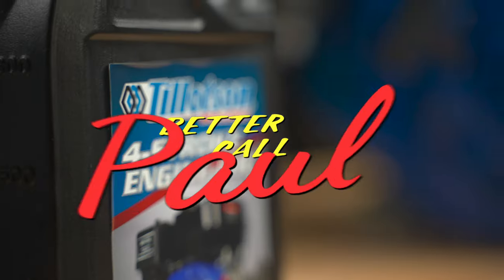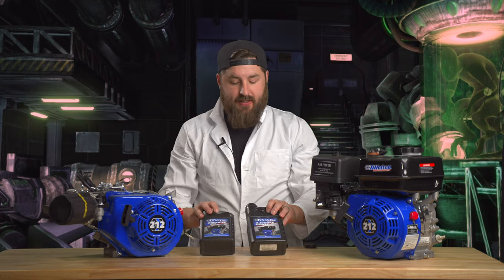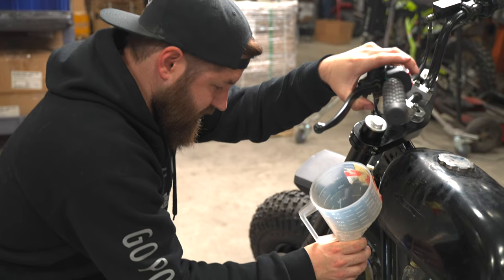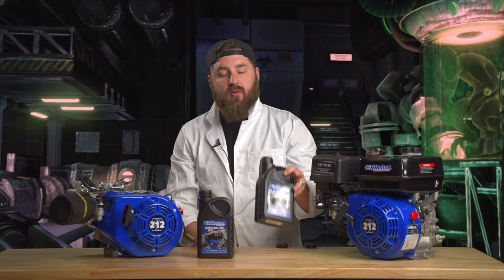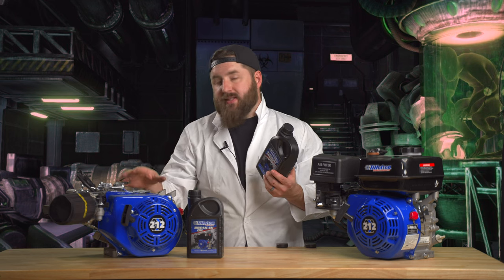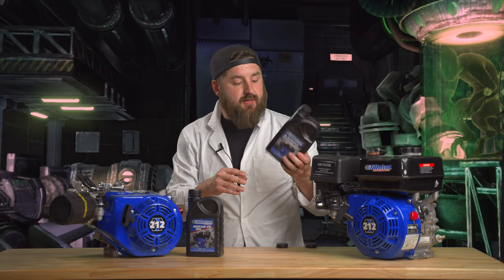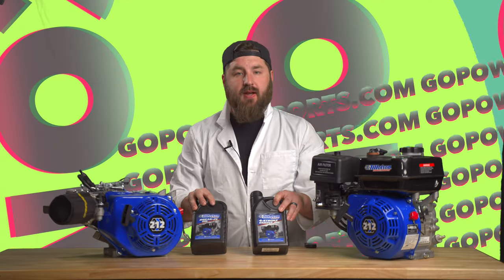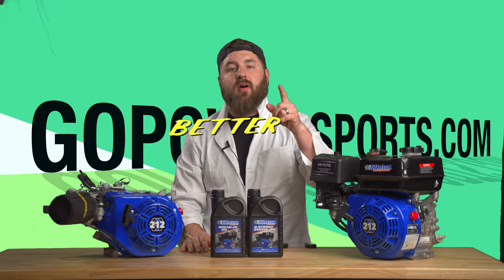Unbelievable 4-Stroke Oil That'll Increase Engine Power - You Have to See This!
Wondering what oil we use for small engines?  That's easy, Tillotson hands down for the win.  This is some of the best oil for small engines and we use it in every engine at the GoPowerSports Shop.  Don't believe us?  Then you Better Call Paul!